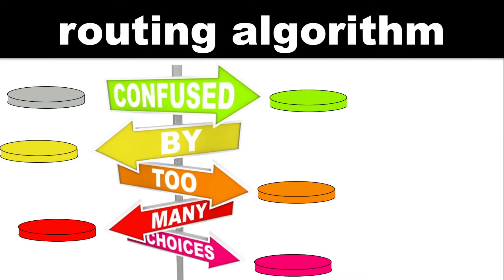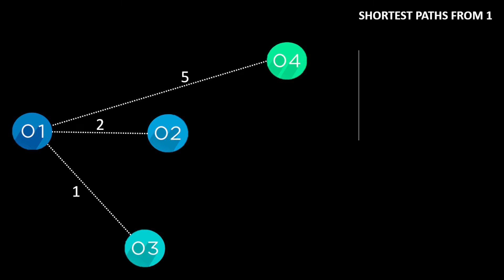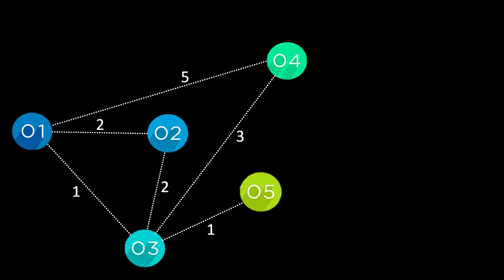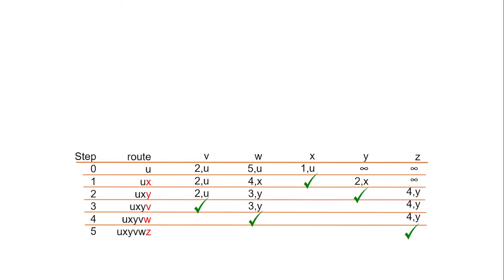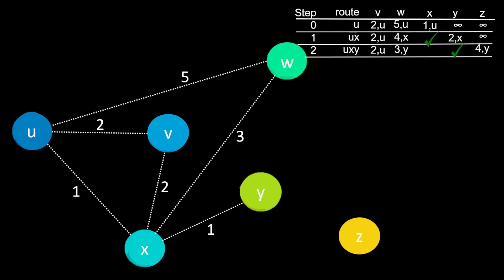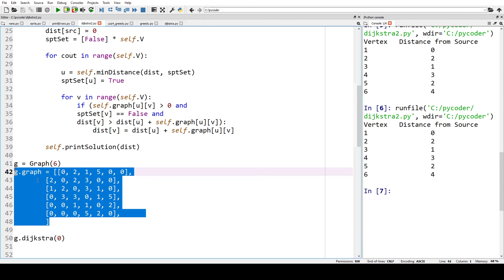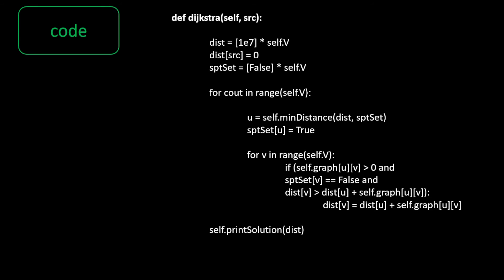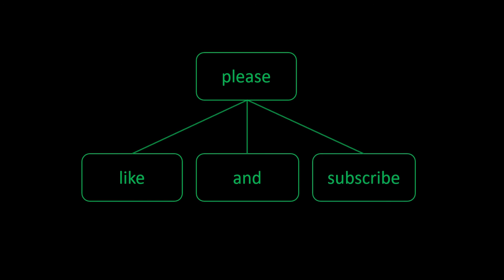Dijkstras | Routing Algorithms | Python Tutorial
Dijkstra's shortest path algorithm is a routing algorithm used in several fields such as network routing. Her were explain a popular example in simple terms and include the python code.

0:00 Dijkstra's algorithm
0:41 Dijkstra's algorithm uses
1:40 Dijkstra's routing example
6:03 Dijkstra's algorithm table
9:45 Dijkstra's algorithm in python
10:33 adjacency matrix
11:53 Dijkstra's algorithm vs UCS